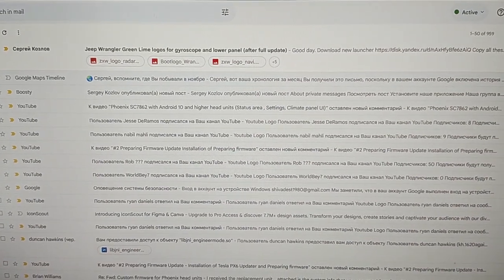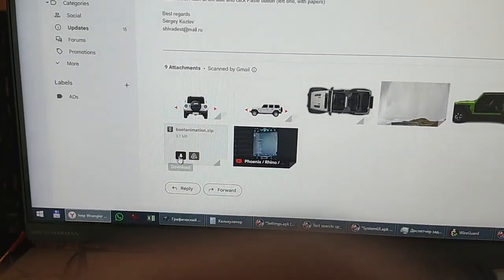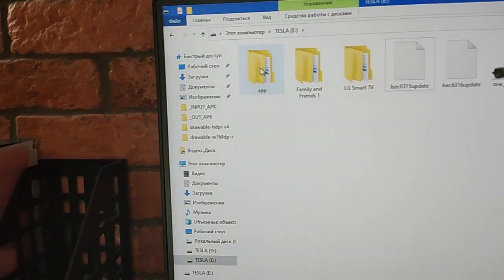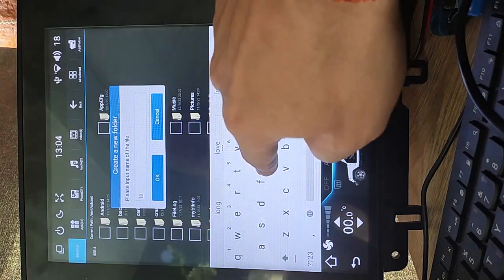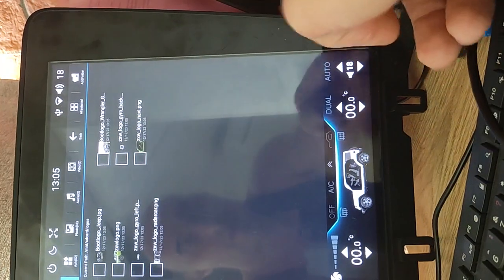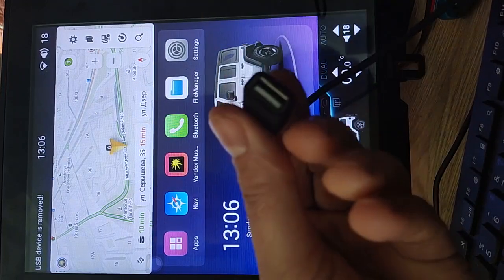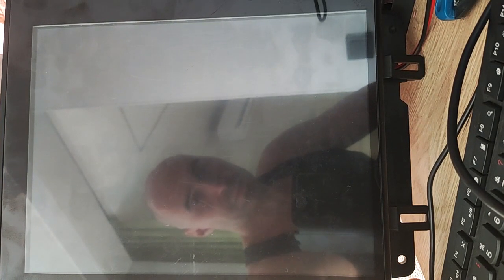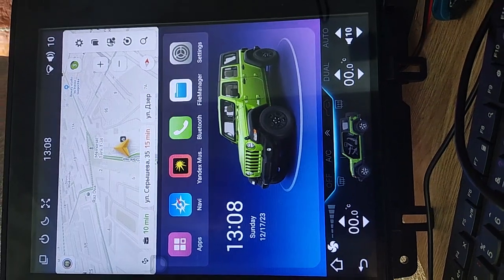SC7862 - Change logos, bootscreen and bootanimation Part#1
Change logos, bootscreen and bootanimation Part#1

Its my personal donation account (if doesnt work from phone, try from laptop / desktop / Macbook)